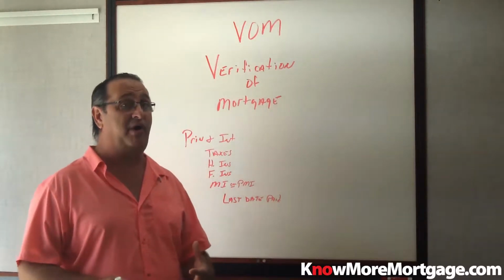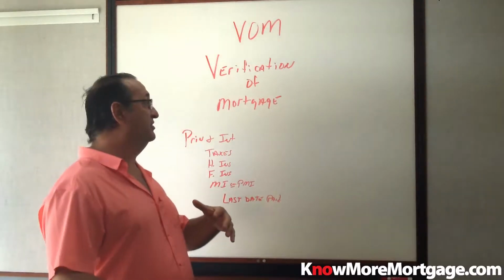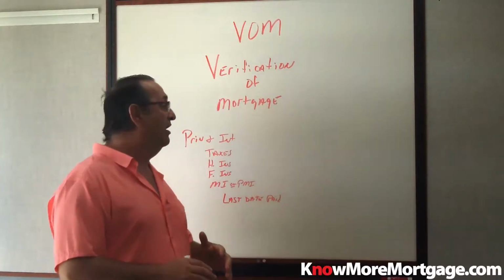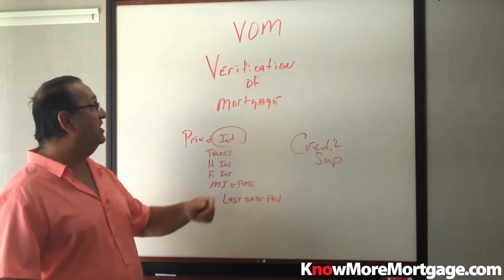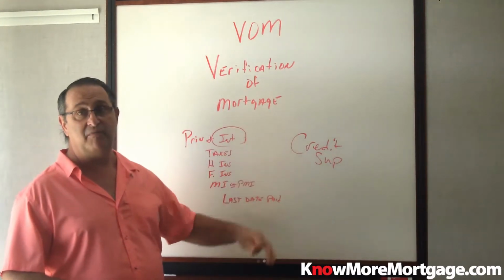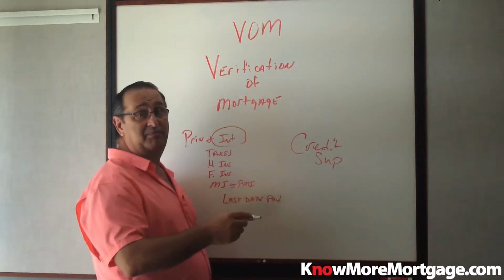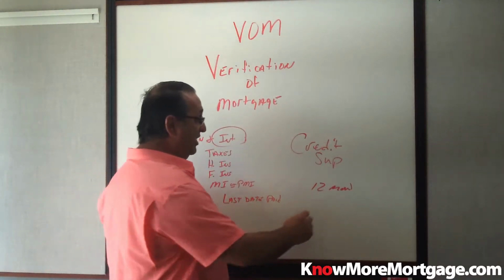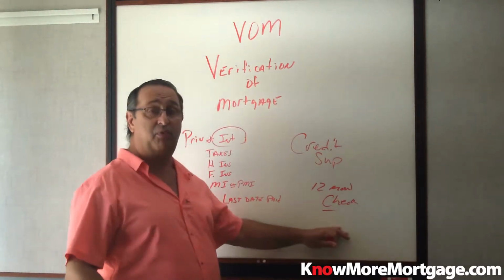vid Verification of Mortgage